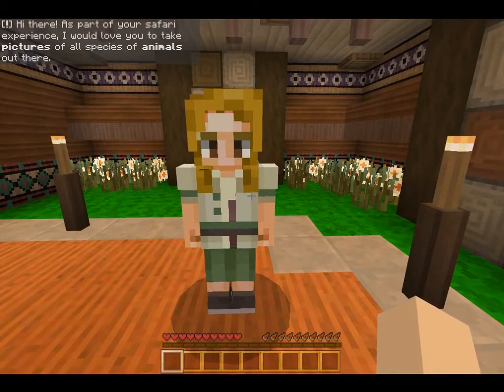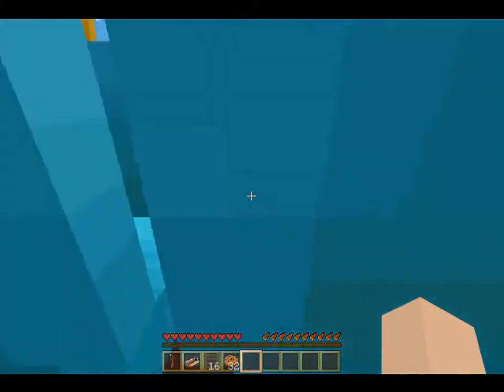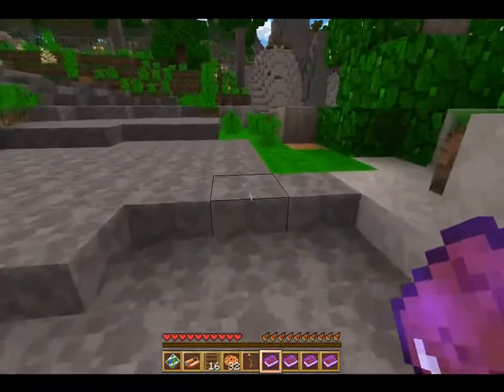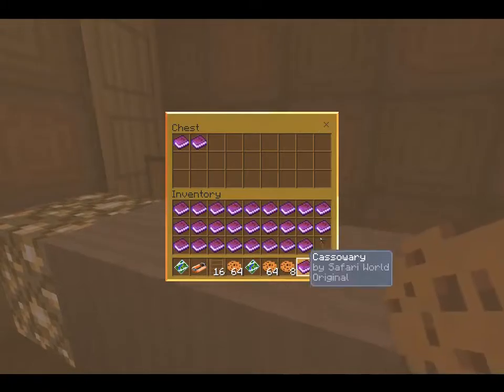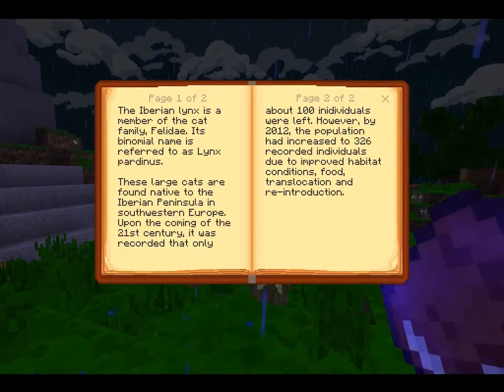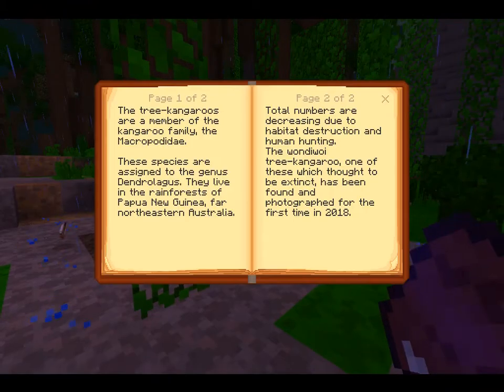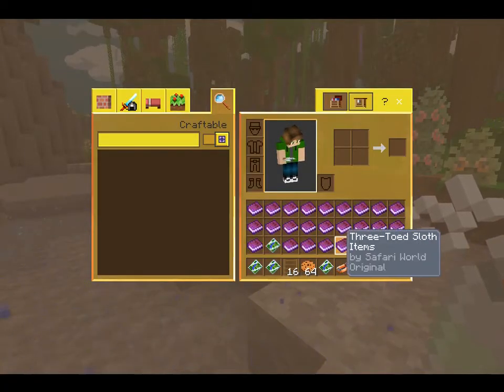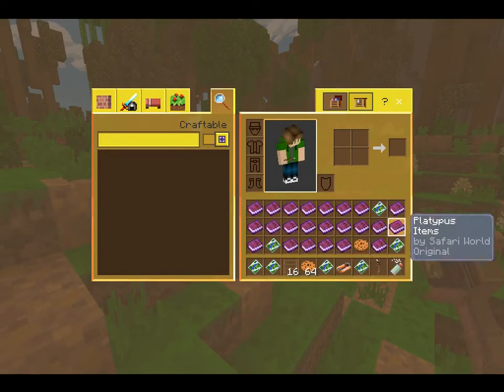Minecraft Safari World pt 1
Minecraft Safari World part 1